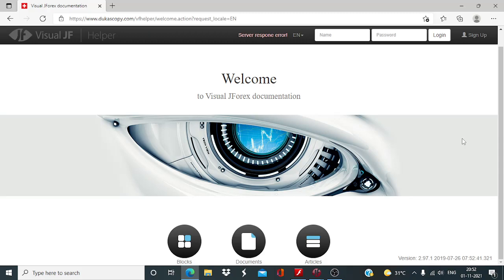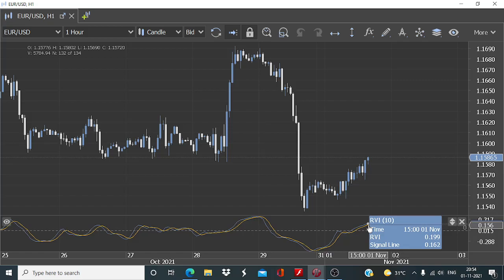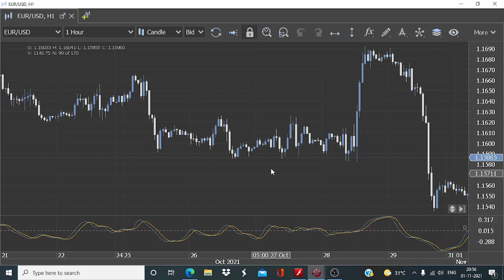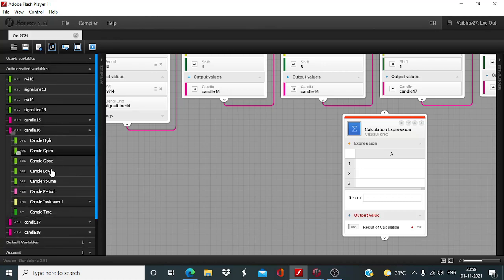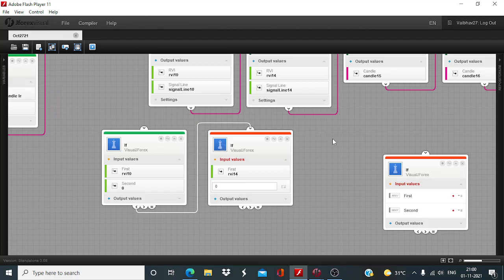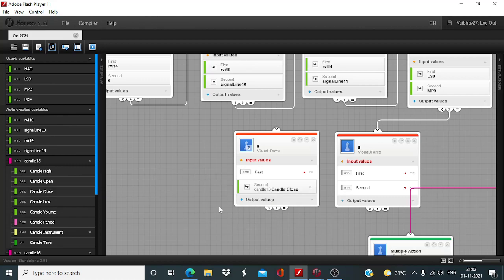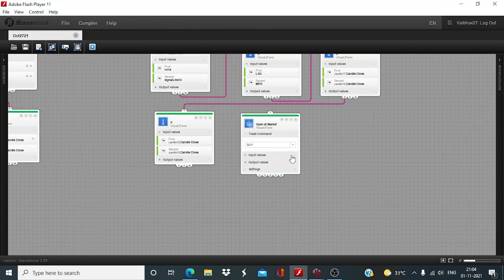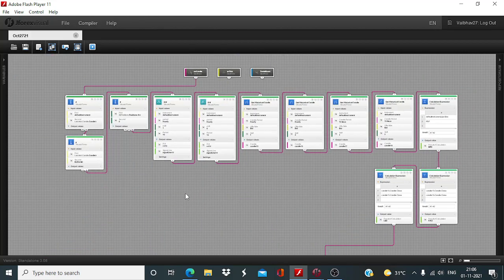Visual JForex: Relative Vigor Index RVI Part 3